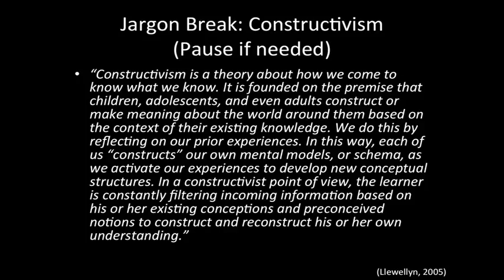Open Ended Problems Focus on the Instructor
Dr. Angela Little from the University of California Berkley and others provide strategies for drawing out student ideas and misconceptions that will help instructors create effective assessment and feedback tools.